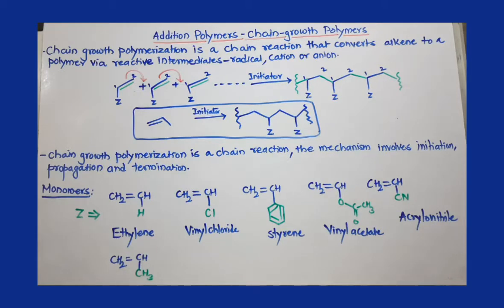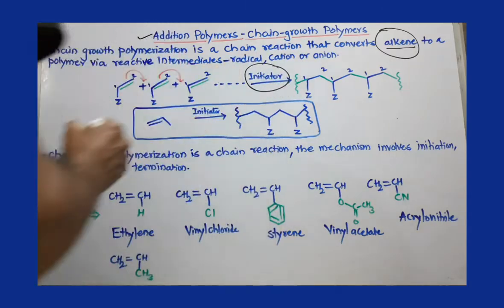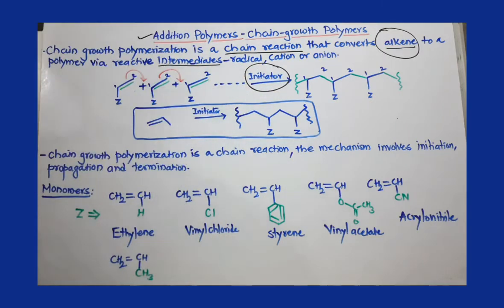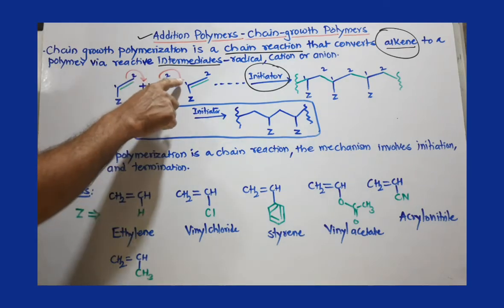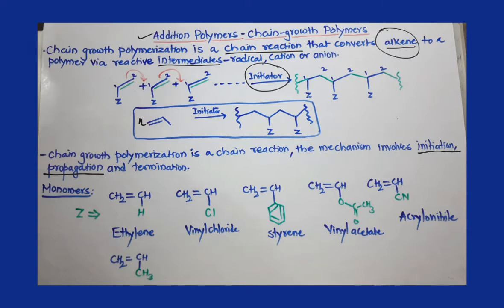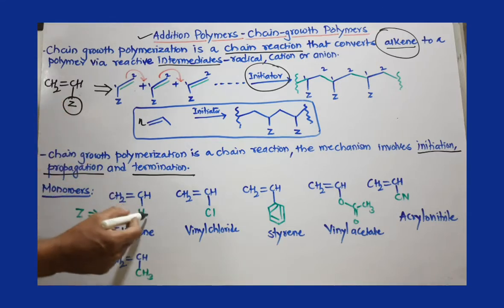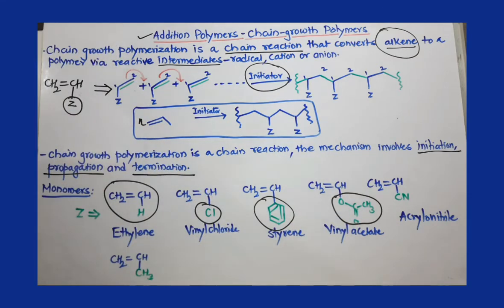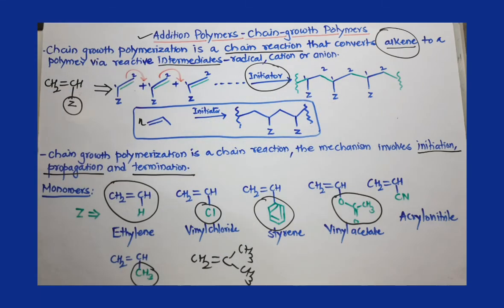Addition Polymers: Chain-growth Polymers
After addition reactions of ethylene or ethylene derivatives Polymers are produced.  This reaction involves three steps 1. initiation, propagation, termination. This is chain reaction .
The reaction involves reactive intermediate- free radical or anion or cation depending on the initiator used in this reaction.